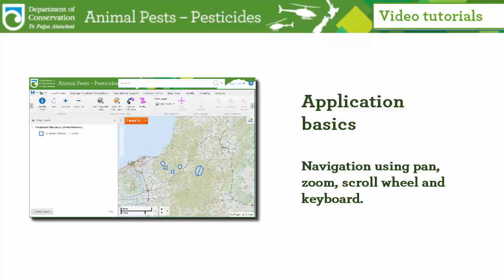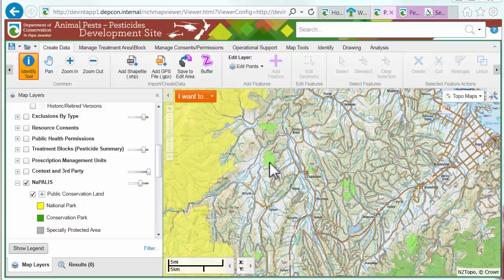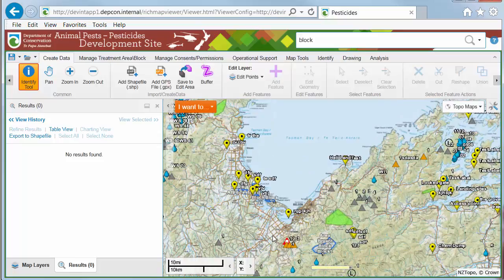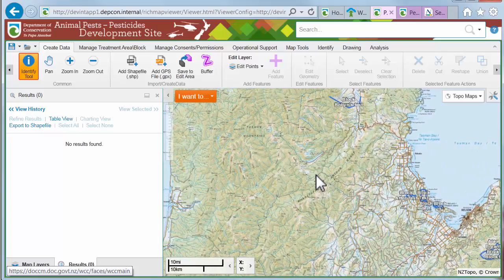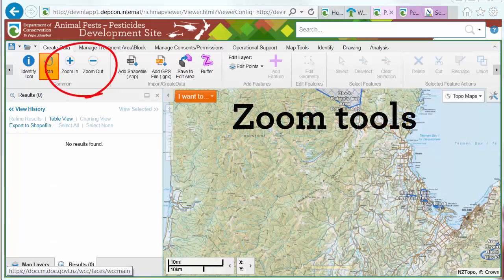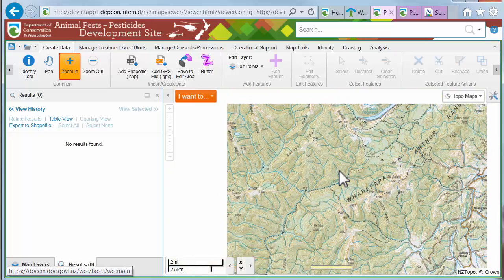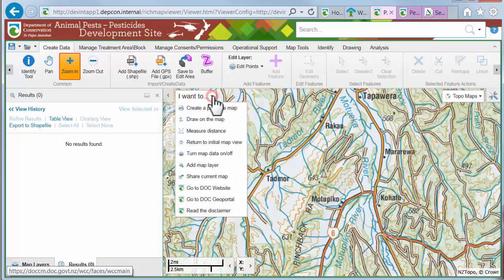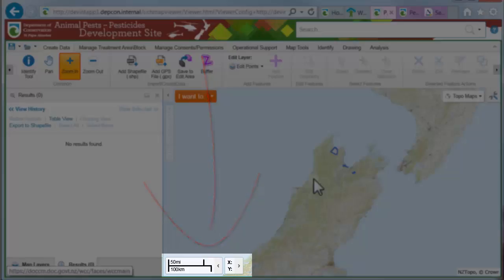GIS app basics - pan, zoom and identify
How to move around the map viewer using the common tools toolset,  the keyboard or mouse.

Version one layout.